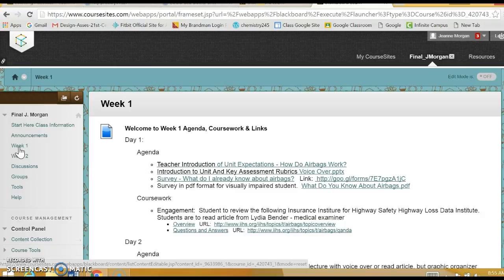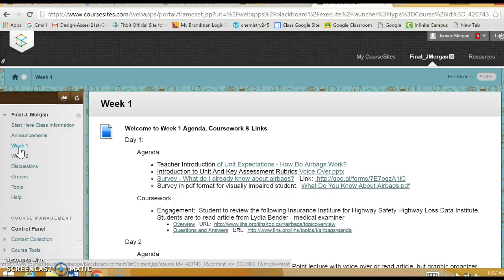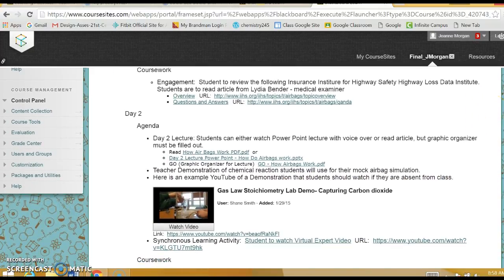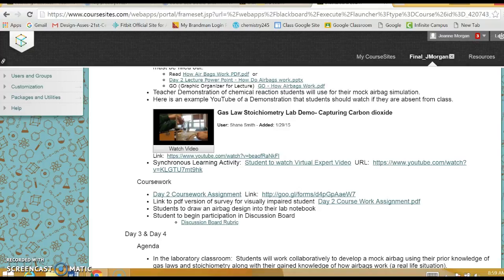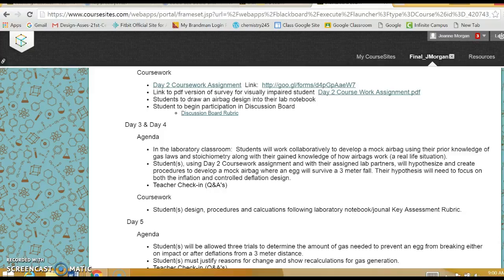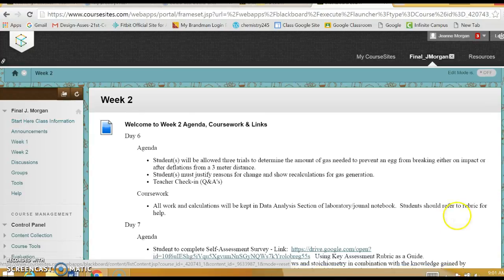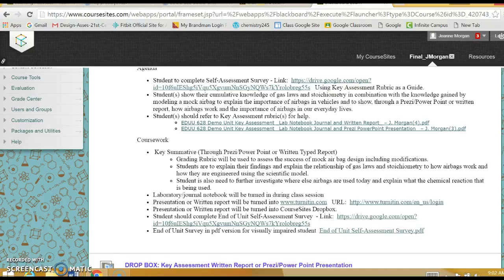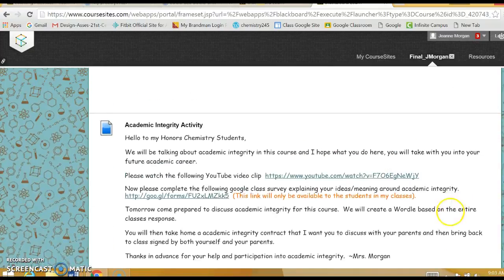Demo Unit Overview 3 Domains